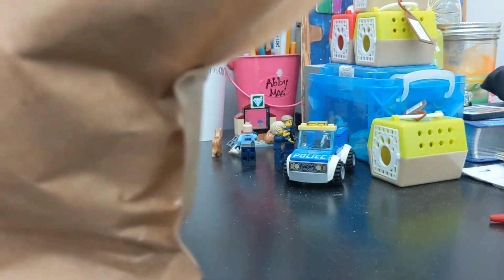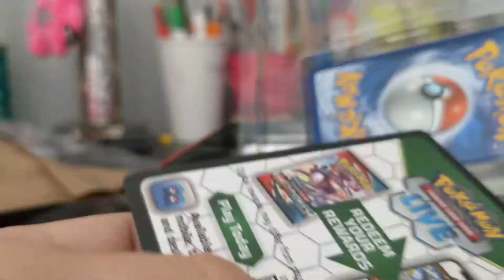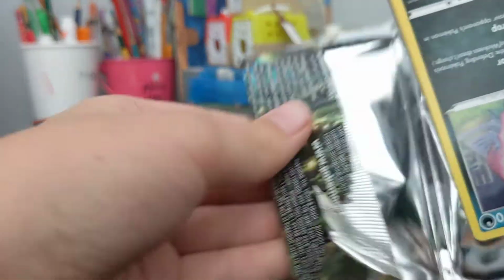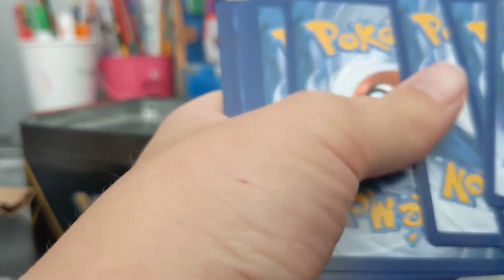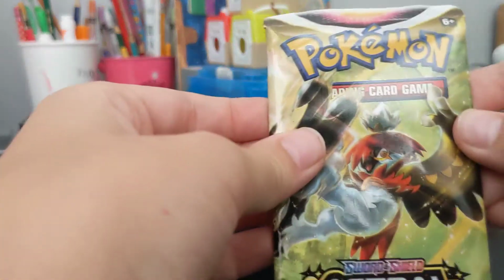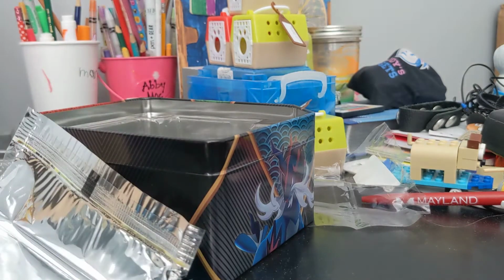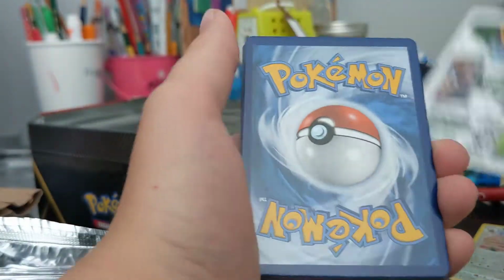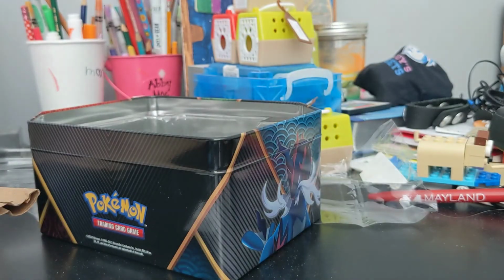Typhlosion V Tin!